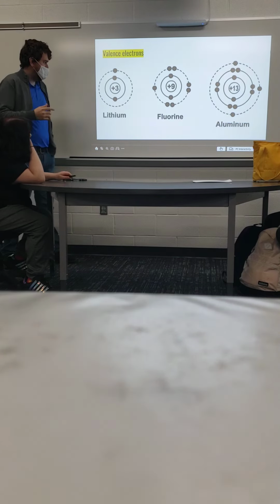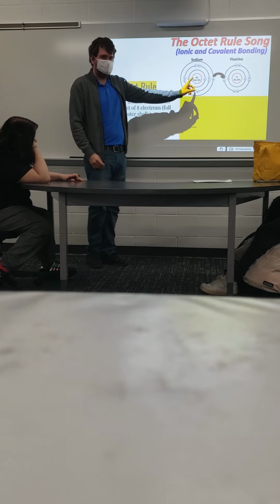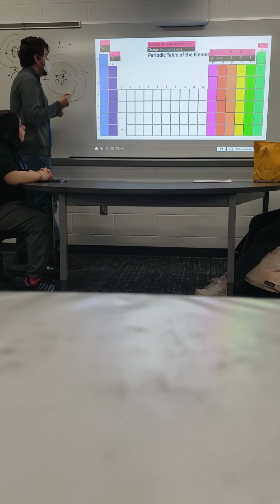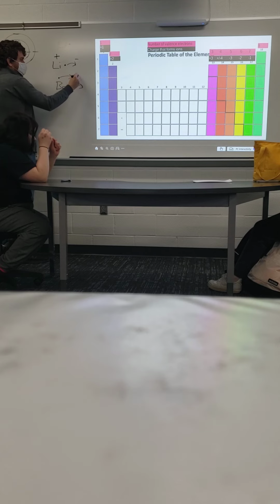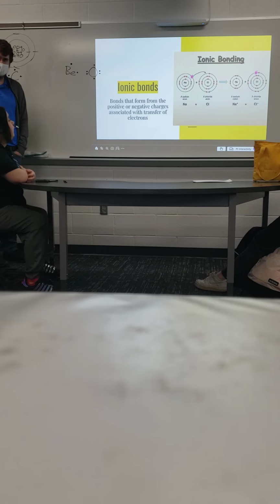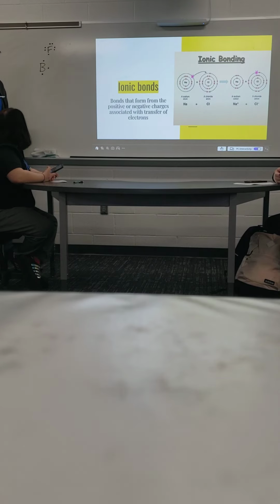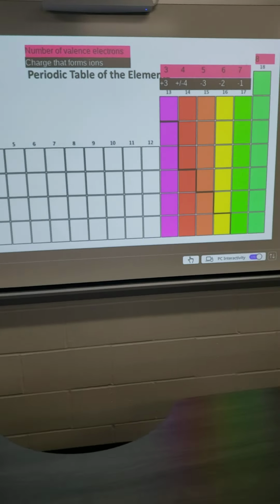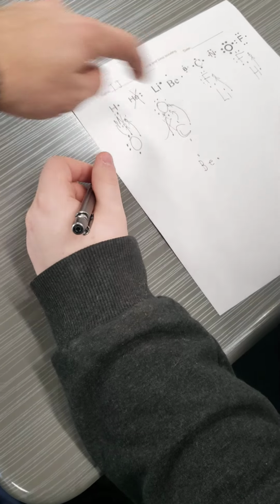Clinical practice evaluation 4